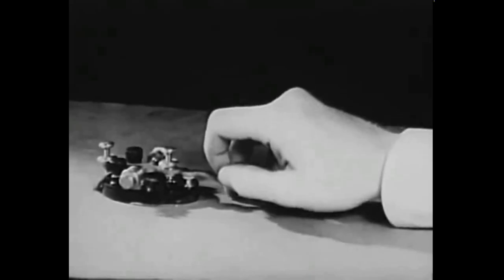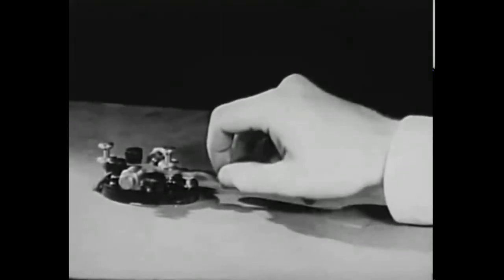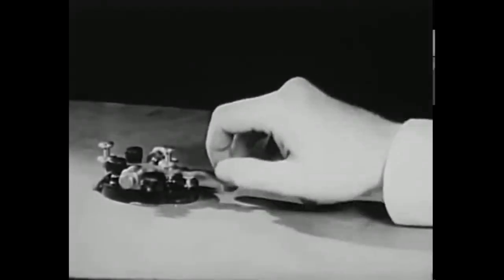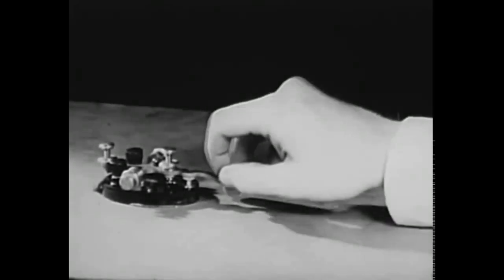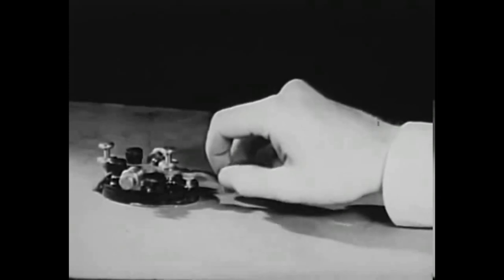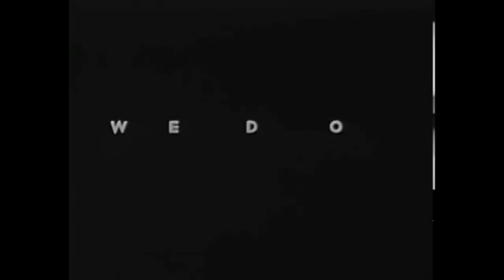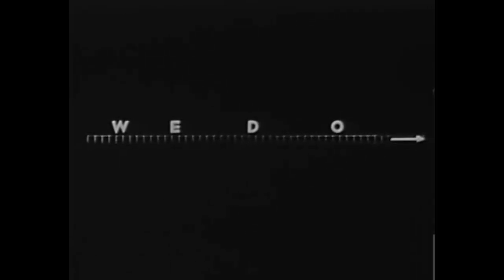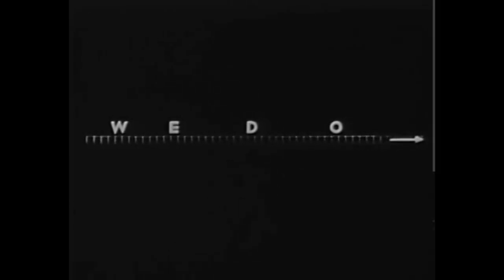Morse Code Radio Operator Training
Morse Code Radio Operator Training (US Navy 1944)